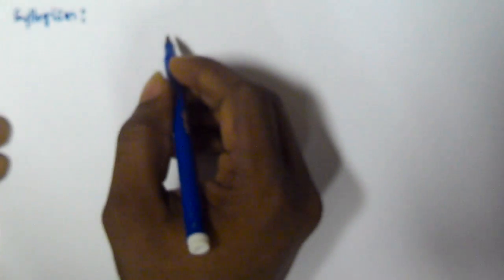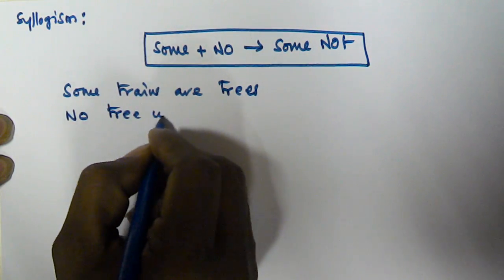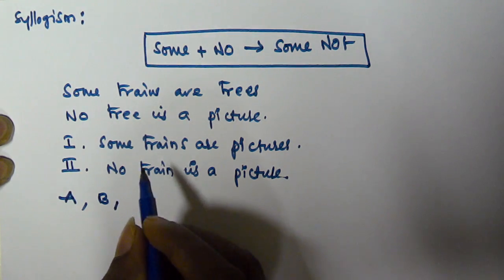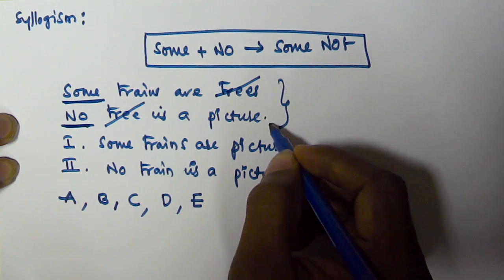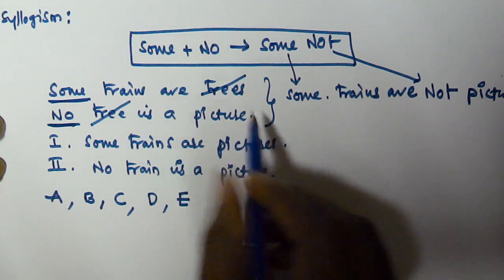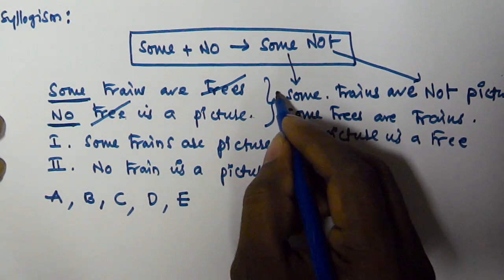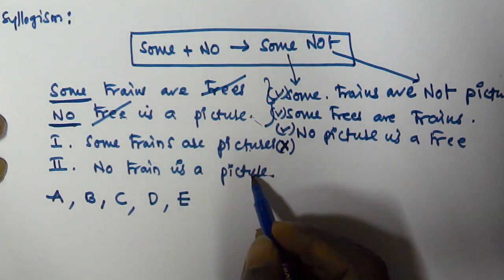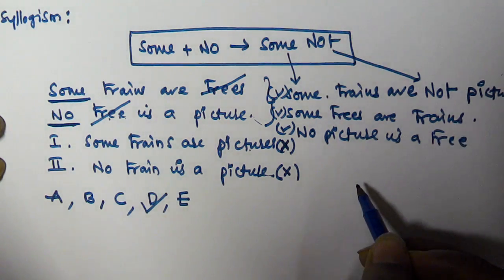Syllogism Tricks For Bank PO Clerk SSC CGL | Part 10